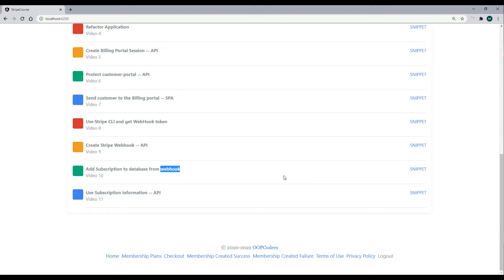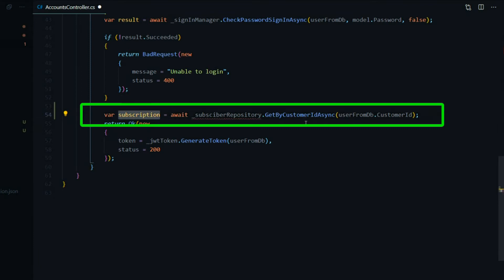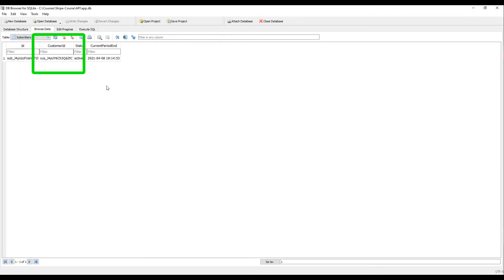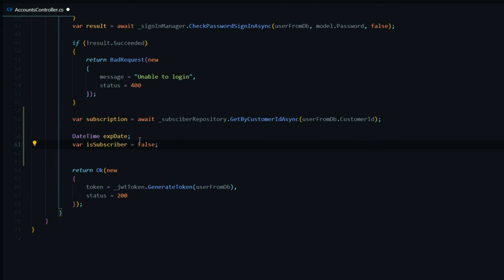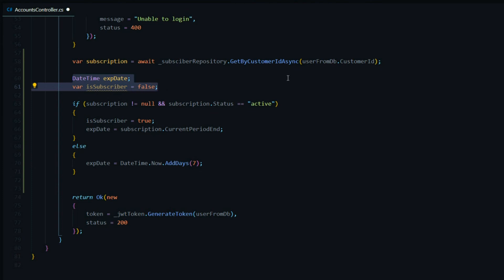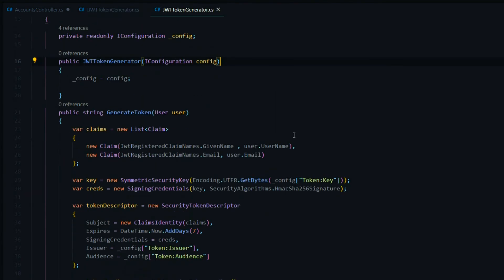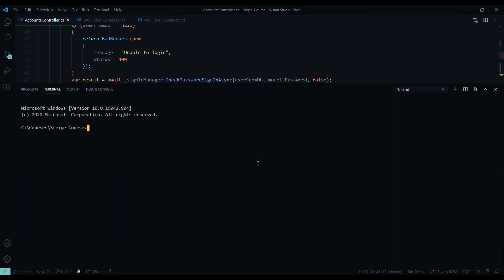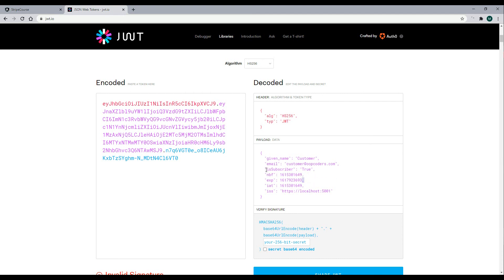Use Stripe subscription information -- API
We are ready to start using the Stripe Webhook event
 information that we added to the database.
 With the user subscription information in the
 the database now we can add that information to the
 users JWT token when they log in.